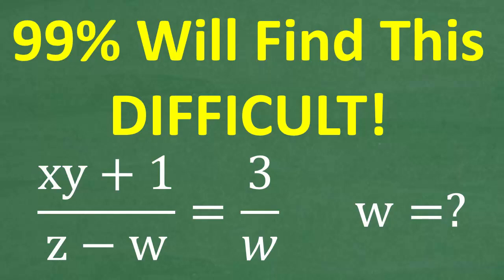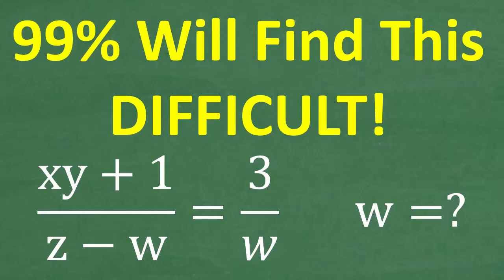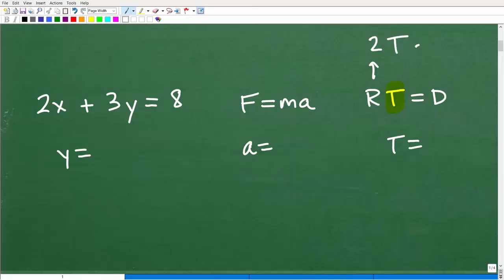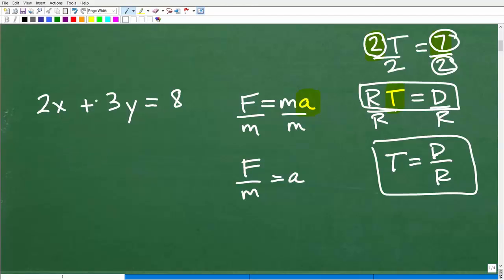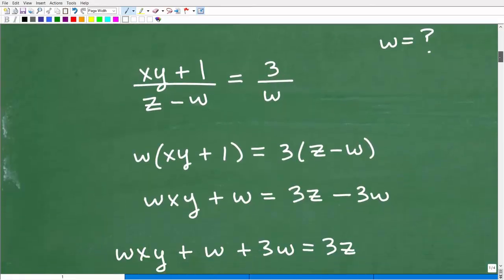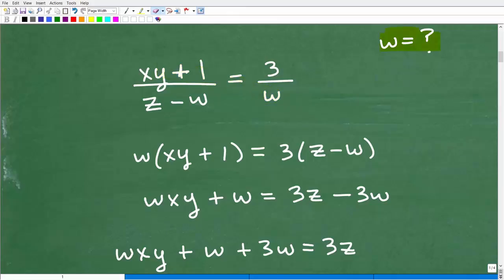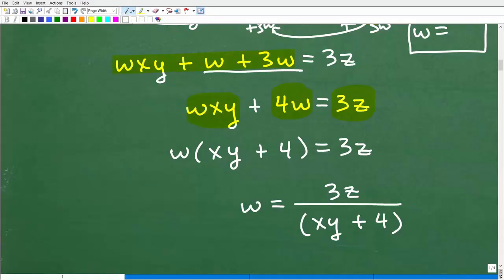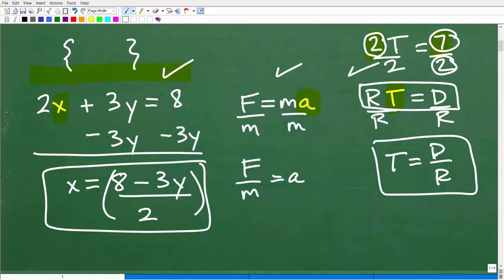99% of Students Struggle With This Equation — Can You Solve for w?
Most students get stuck when trying to solve for a variable in a complex formula equation — but not after this lesson!
In this step-by-step video, John Zimmerman (Certified Math Teacher, 25+ years experience) shows how to solve for w in the equation
(xy+1)/(z-w)=3/w, breaking it down in the clearest way possible.
💡 What You’ll Learn
 How to isolate variables in multi-variable equations
 How to correctly multiply through and simplify fractions
 How to avoid common algebra mistakes when solving for a variable
 Step-by-step reasoning used by top students and test-takers
✅ College Students Reviewing Algebra
✅ Homeschool Students

• HOMESCHOOL MATH
• COLLEGE MATH